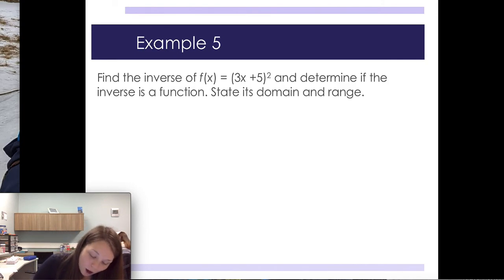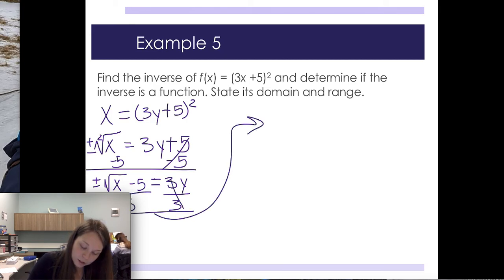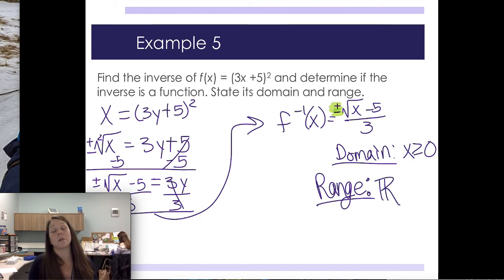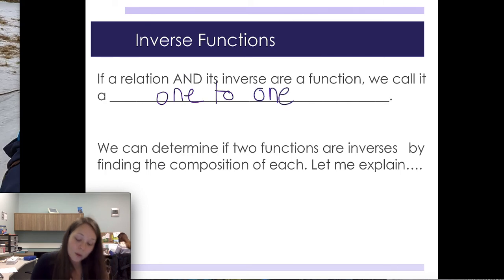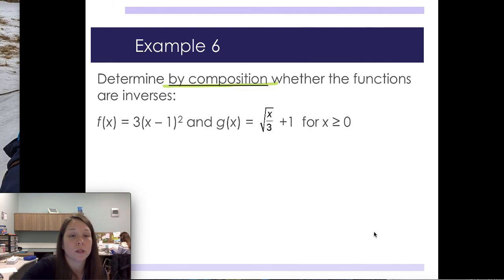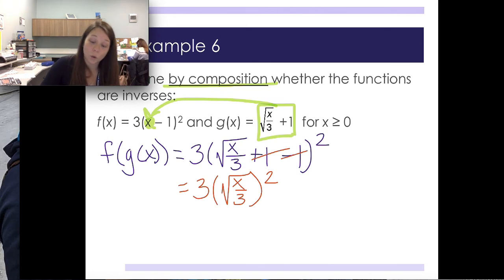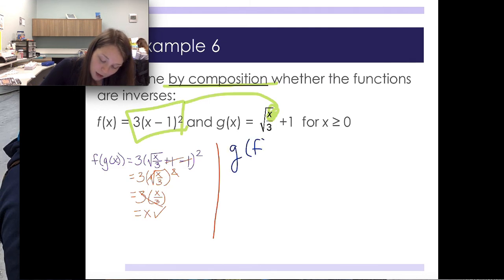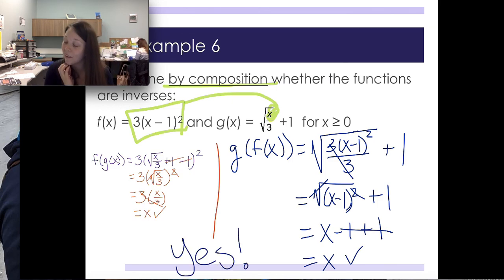A2 6.6 Notes Part 2